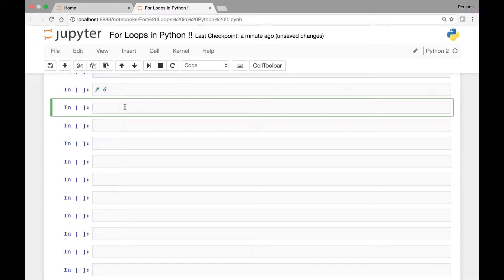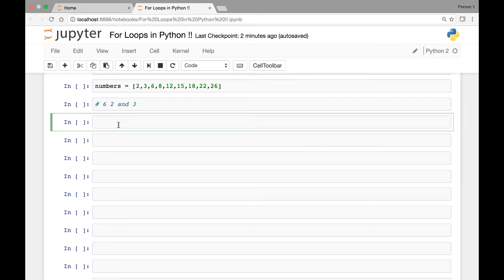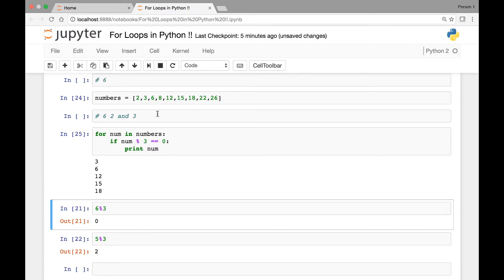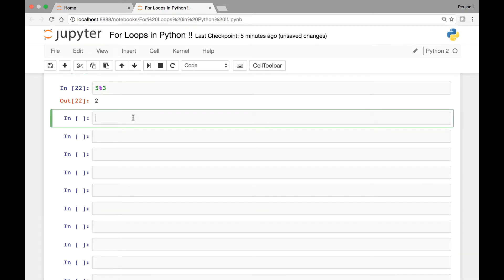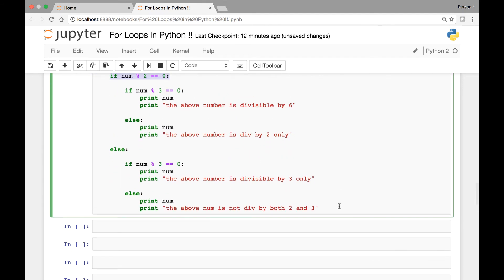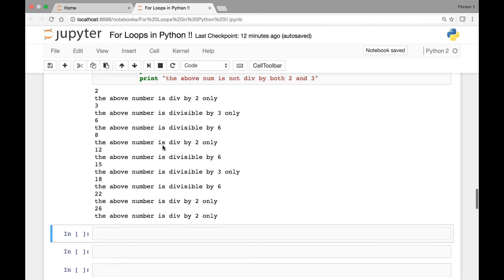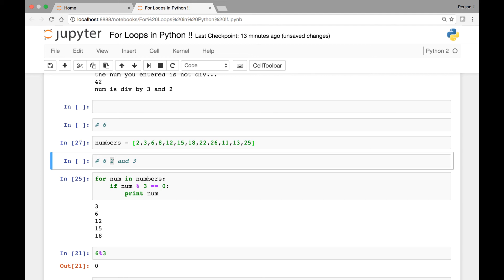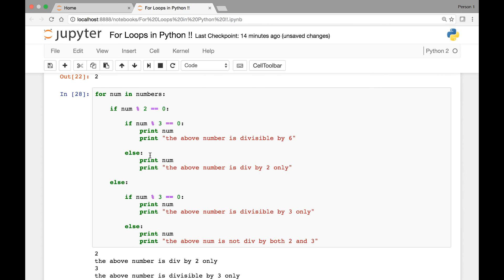For Loops in Lists Part 2